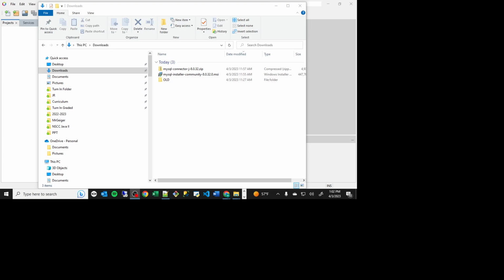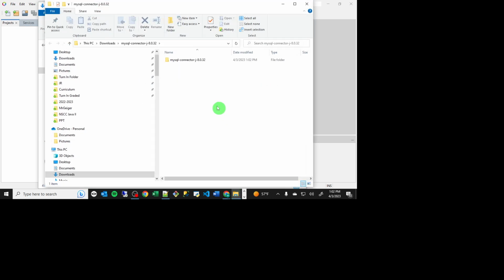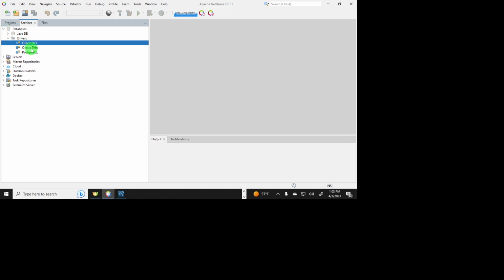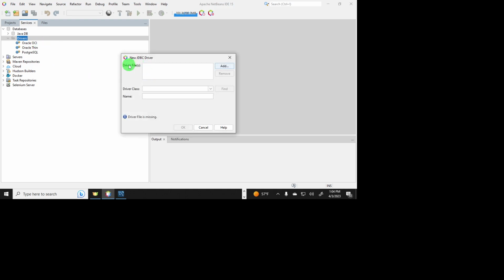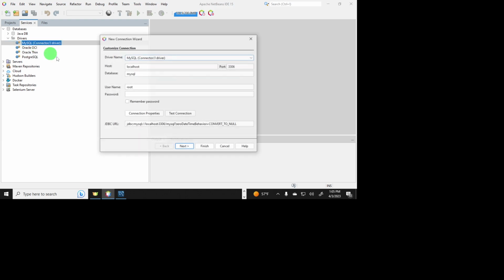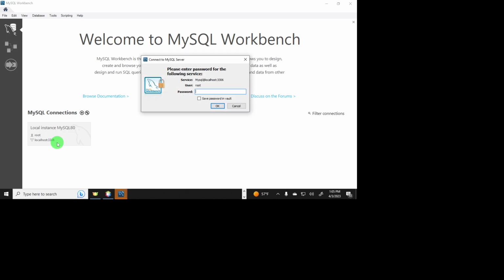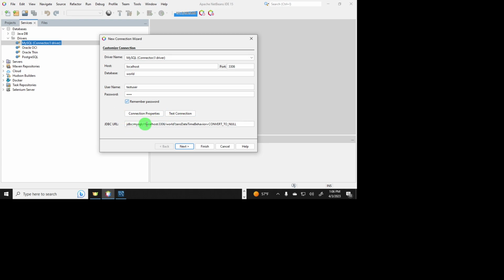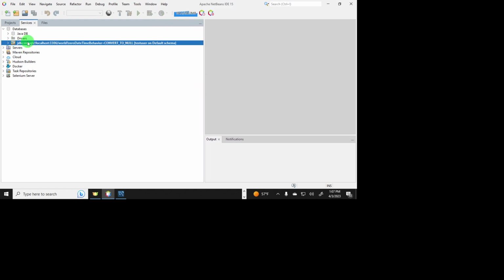Java JDBC Netbeans Configuration